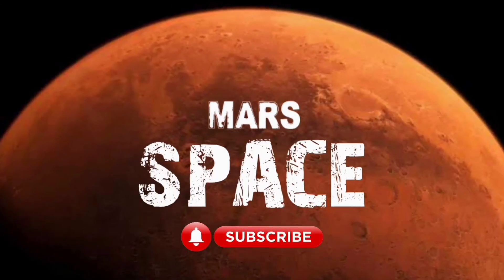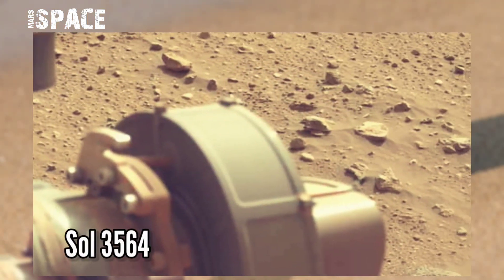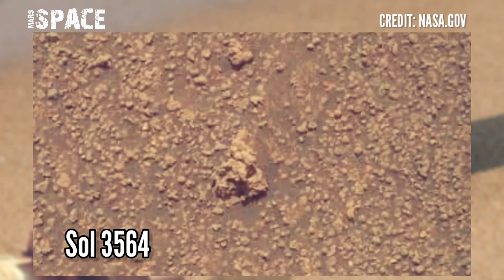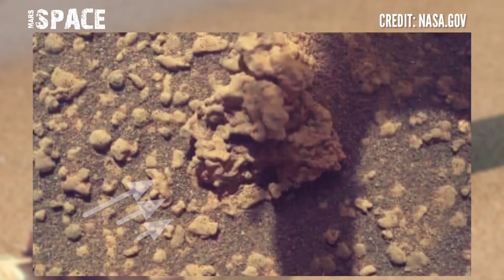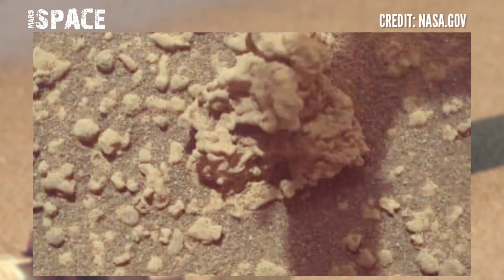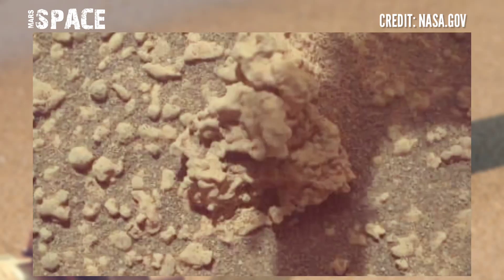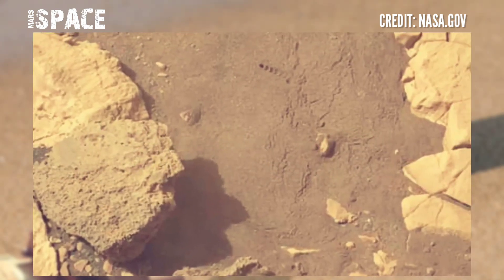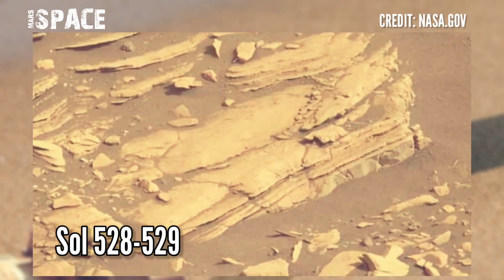NASA's Mars Curiosity Rover Spotted a Fossilized Skull or Martian Rock on Mars: Perseverance Rover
in this video we have shown a fossilized skull on mars spotted by curiosity rover with new images and new picture from mars 2020 mission captured from mars rover with latest images of mars from NASA's Perseverance rover of its mission.

Credit: NASA.GOV
NASA/JPL-Caltech